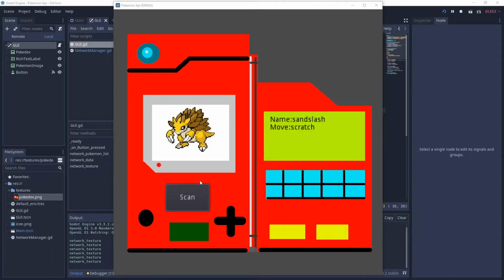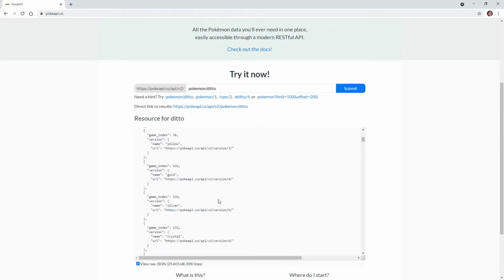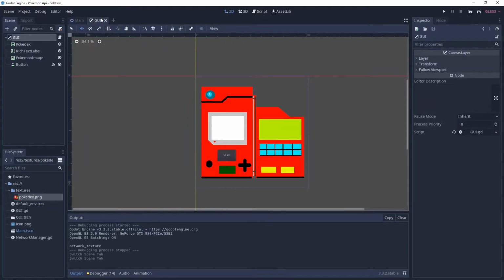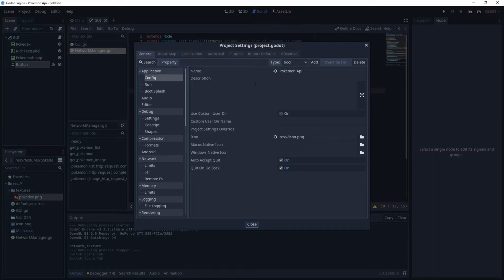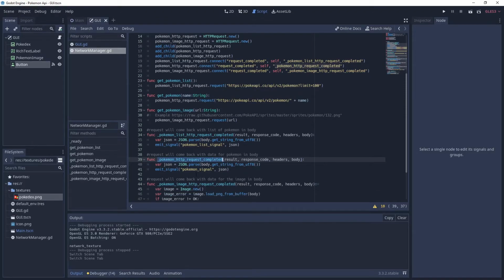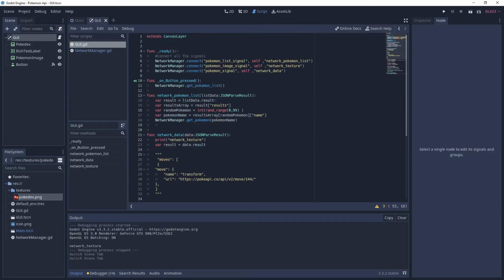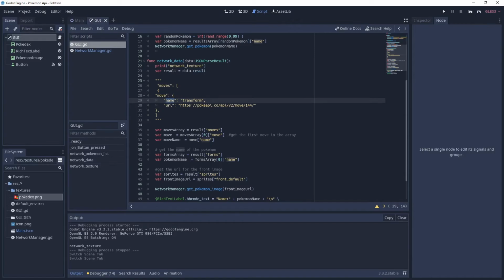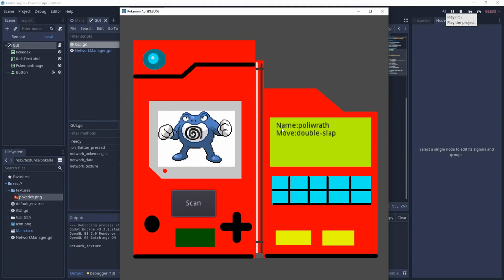Creating a Pokédex In Godot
Using Godot and PokéAPI Rest Endpoints to make a Pokédex.
Topics Covered
REST
JSON
GODOT HTTPRequest
Signals